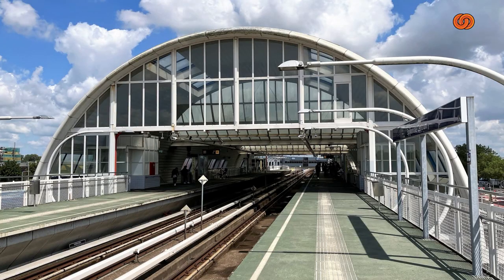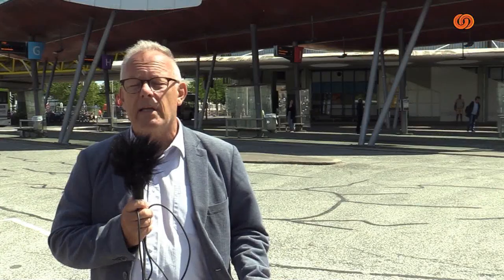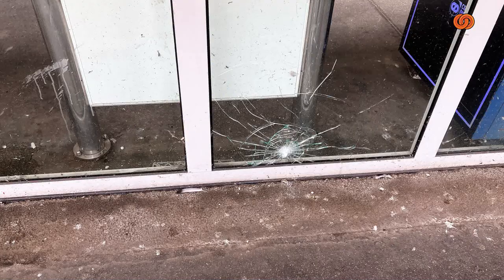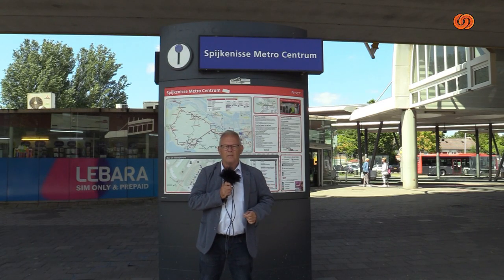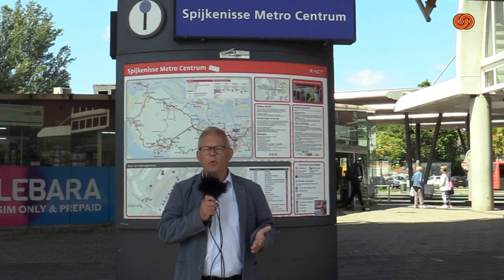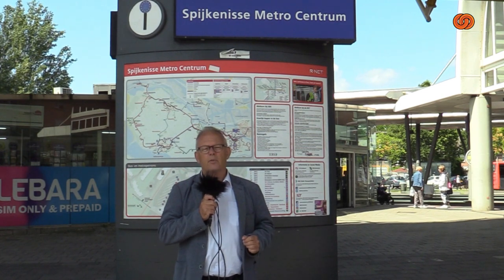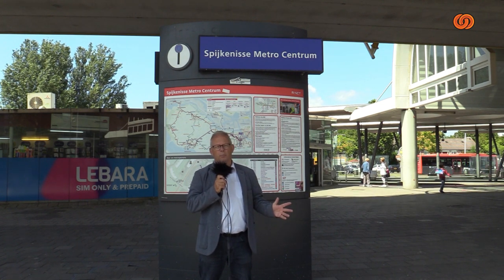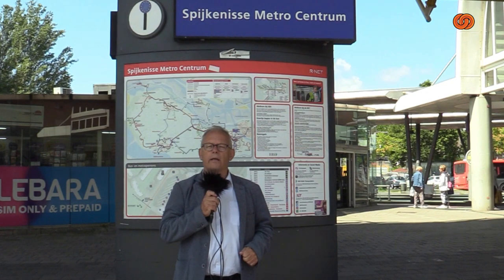BotlekTV: Nominatie Gouden Eikel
Zondag 22 juli 2023 trof Botlek TV/LINQ Media reporter Joop van der Hor een enorme bende aan in en rond metrostation Centrum te Spijkenisse.Voor meer informatie en het laatste nieuws, bezoek onze website: